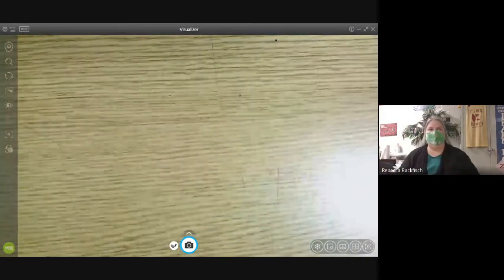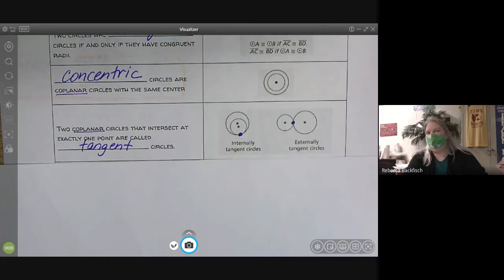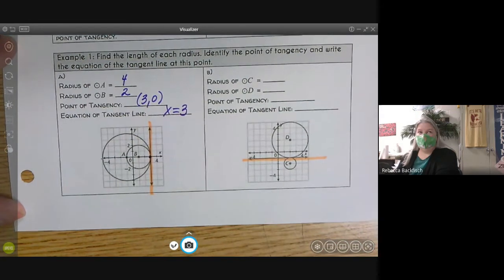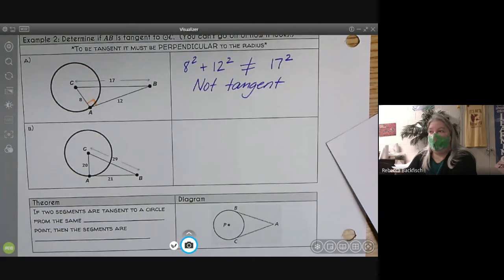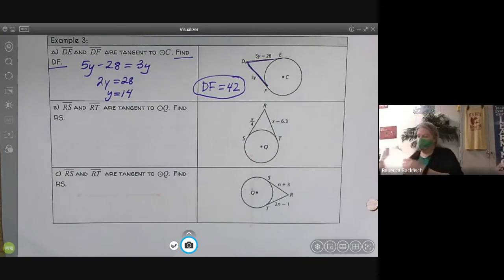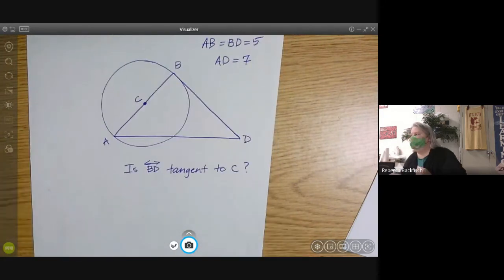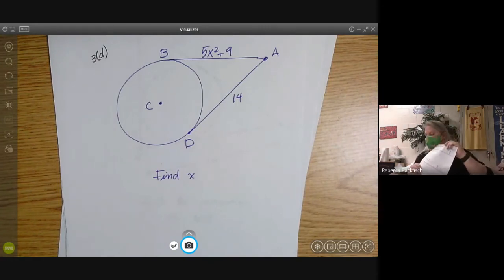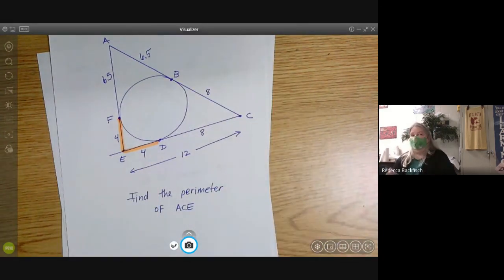3rd/5th period Tangent Properties Lesson (Fri, Jan 8)